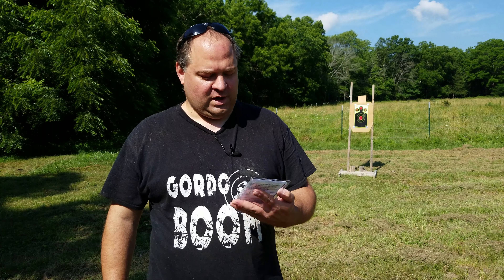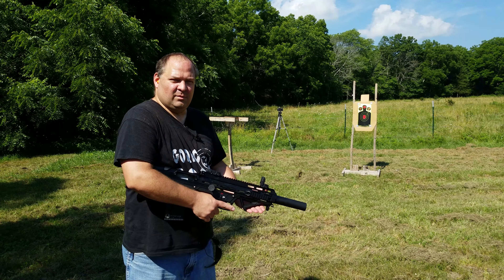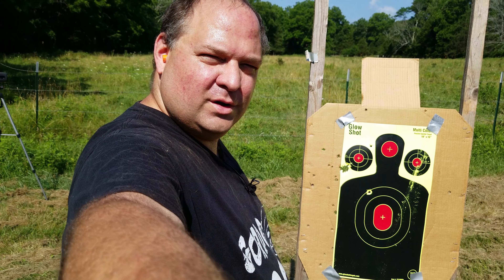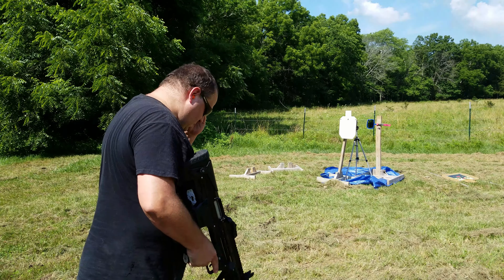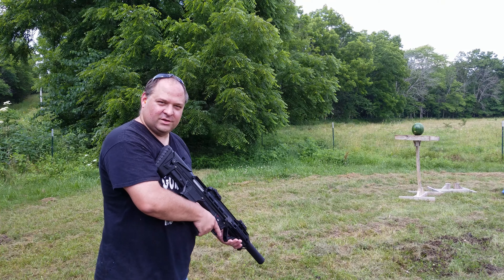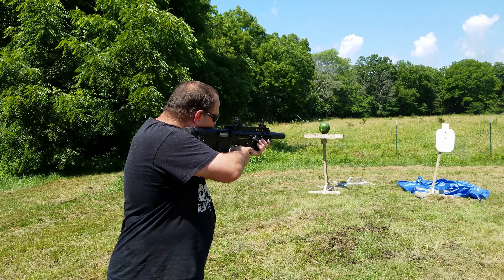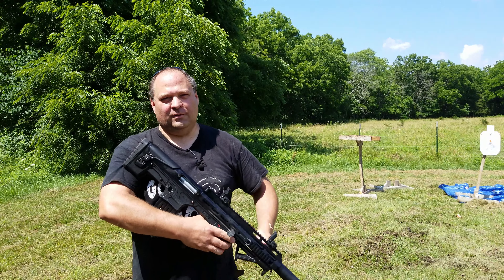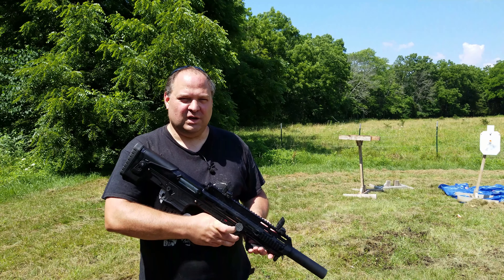Firequest Pitbull 12Ga rounds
A quick video testing out some Firequest Pitbull specialty shotgun rounds.  A 1oz slug with some buck shot thrown in for good measure it's a modern day buck and ball combination.

WARNING!

Gordo-Boom videos are filmed on private property in a controlled environment by, or under the supervision of, trained professionals.  These videos are for entertainment only.  Do not attempt to recreate anything you see in these videos.  Gordo-Boom will not be held liable for any injury or damage resulting in trying to recreate anything shown in our videos.